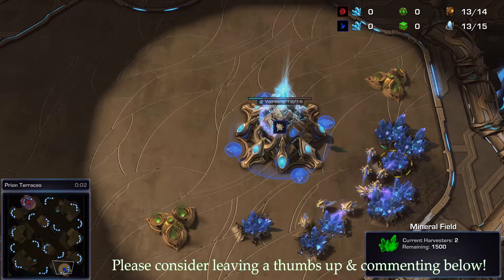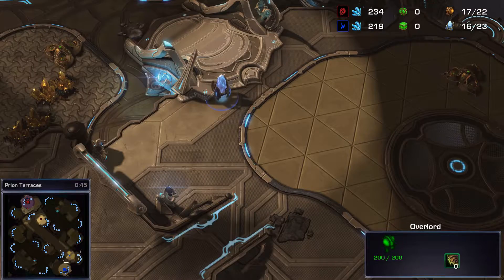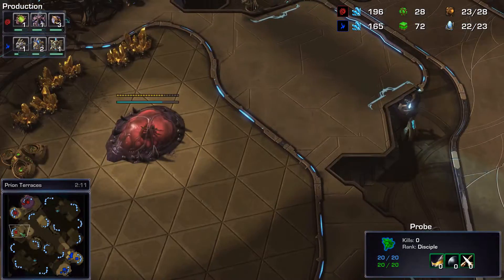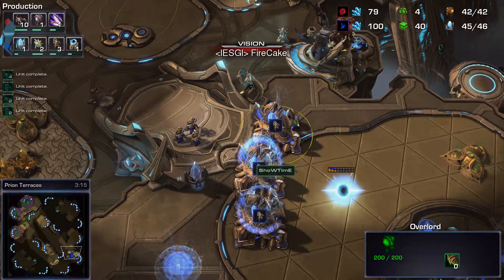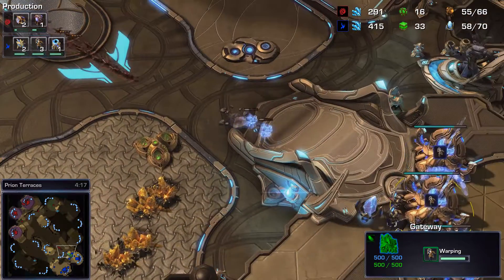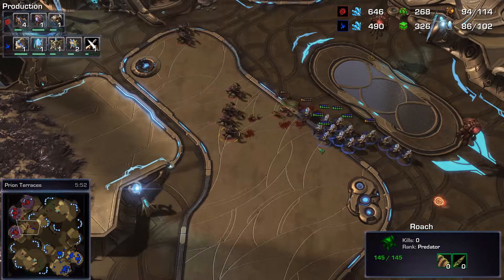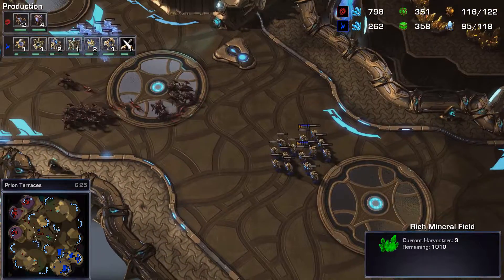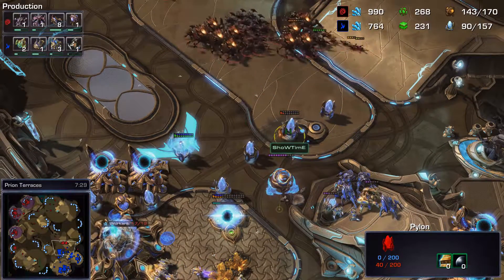SC2 - LotV - ShoWTime vs FireCake [PvZ] G3 - Starcraft 2 pro tournament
ShoWTime vs FireCake PvZ SC2 LotV pro tournament
Starcraft 2 Pro tournament
Legacy of the Void pro games

Map: Prion Terraces

Game links:
(Important: Private = not yet released)

This is from the HomeStory Cup XII 2015 tournament.

Make sure to use 1080p 60fps for the best experience!

Vaipo: @Vaipogaming
FireCake: @FireCakeSc2
ShoWTimE: @SC2ShoWTimE

~Vaipo

Special Thanks to MacLobuzz for his awesome intros!

Ignore this part
SC2 LotV pro tournament
Starcraft 2 SC2  Commentator
Game 3 Starcraft 2 Legacy of void commentary
ShoWTime vs FireCake PvZ Zerg Protoss